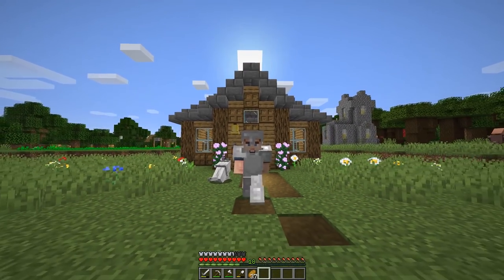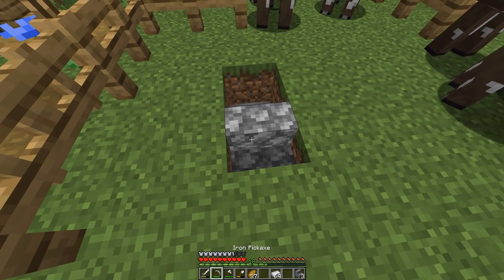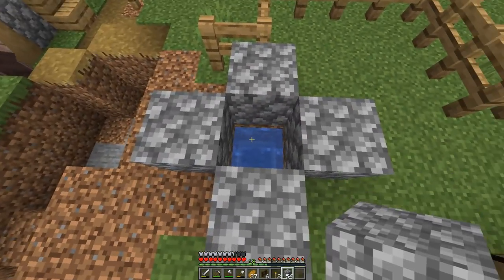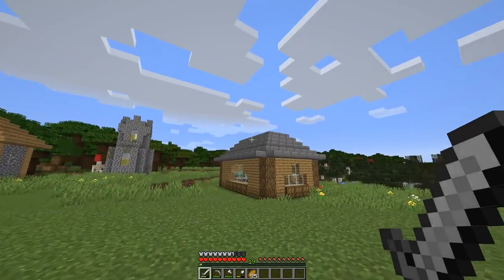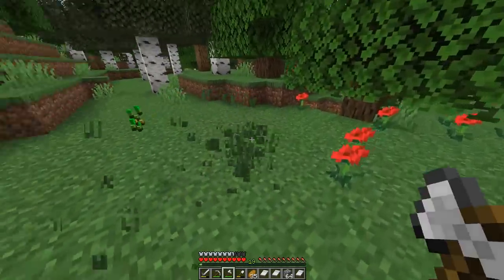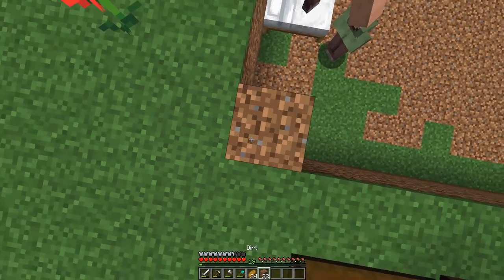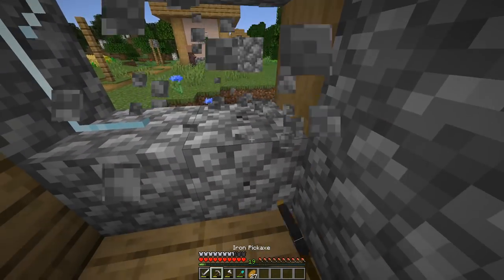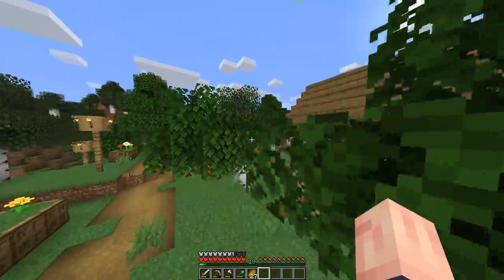Minecraft: The Best Villager Breeder! - 1.16 Survival Let's play | Ep 3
Hey guys JWhisp here and welcome to episode 3 of the Minecraft 1.16 nether update survival let's play. In this episode we create an easy cow farm, an awesome villager breeder, and we get easy mending books!